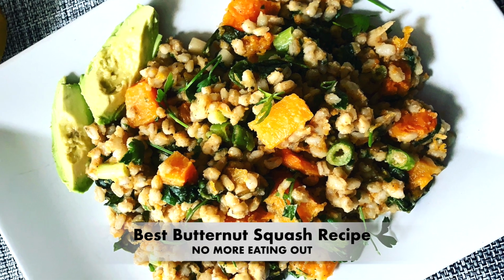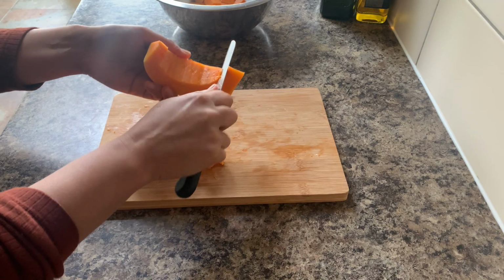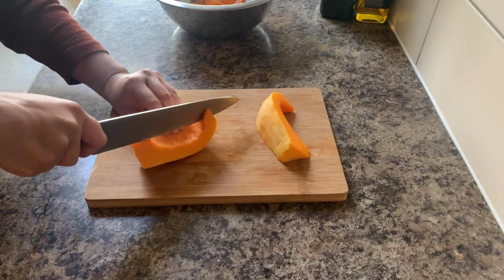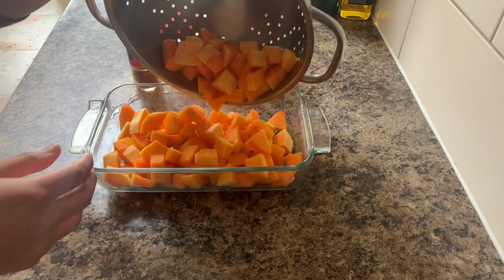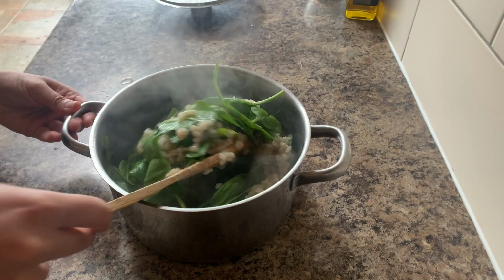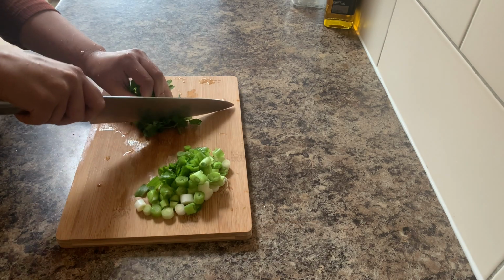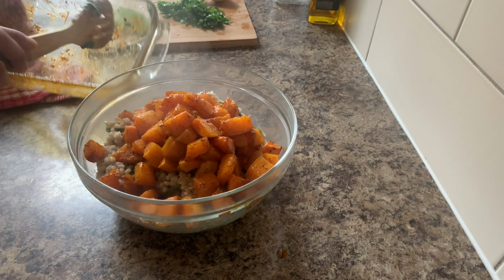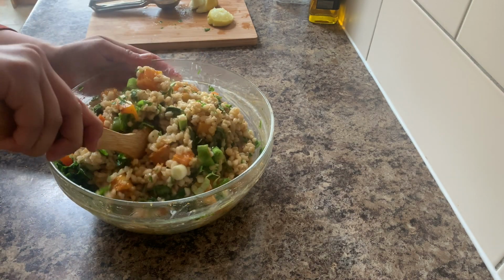How To Cook Butternut Squash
A hearty healthy dish, bursting with colours and flavour.

I love butternut squash, easily one of my favourite vegetables, it can be so used in so many veggie dishes and is full of vitamins! I was inspired by tabbouleh salad when creating this recipe. Give this a go, and it may quickly become your weekly go to meal too.

let me know if you tried this enjoy!